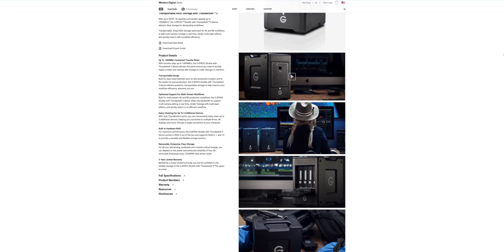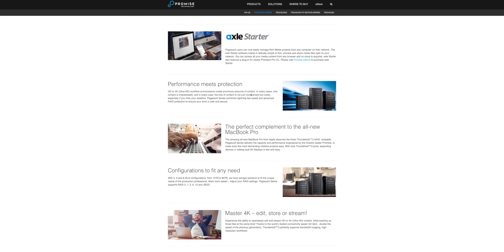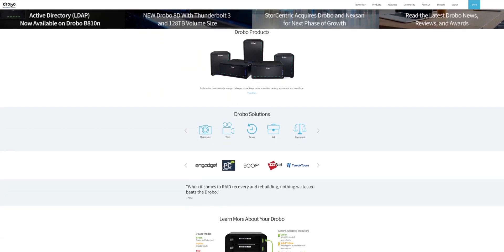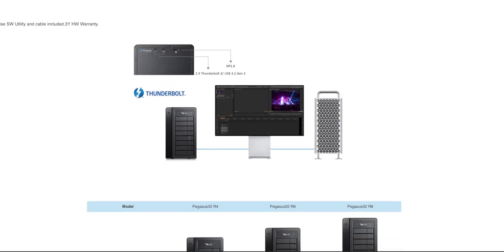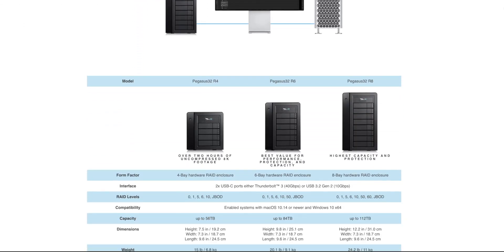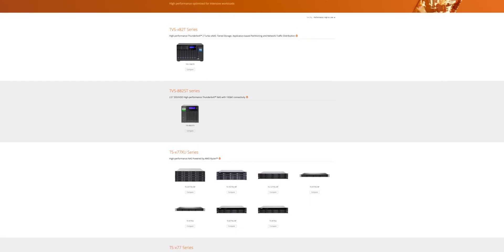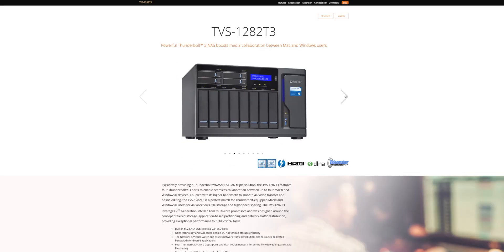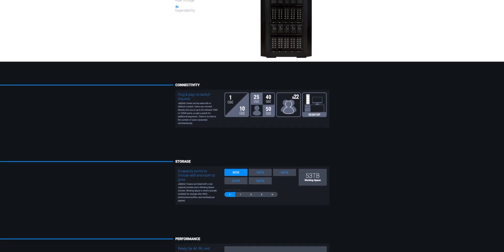More Data Management! And How to Backup with Chronosync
In this video I'm focusing on the options you have for managing your creative media - photos, motion graphics, video - in order to run your small business or self-employment operation at a high level, making sure your data is secure and backed up so your clients can trust you with their incredibly valuable media.

Learn how to a mirror your main working hard drive to a back up drive using Econ Technologie's Chronosync app!

MY VIDEO EDITING GEAR:

15" Retina MacBook Pro (Late 2013) | Quad-core, 16GB RAM, 256GB SSD